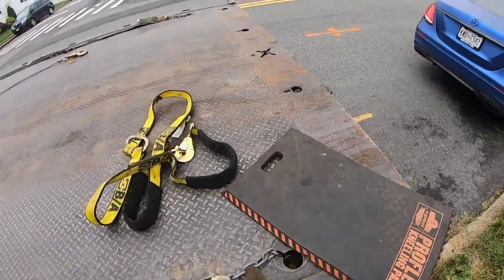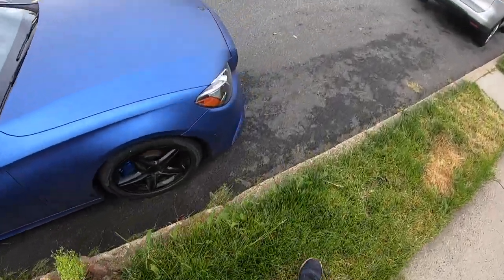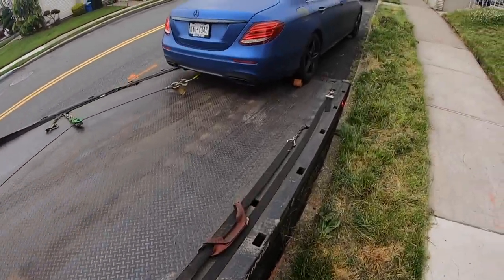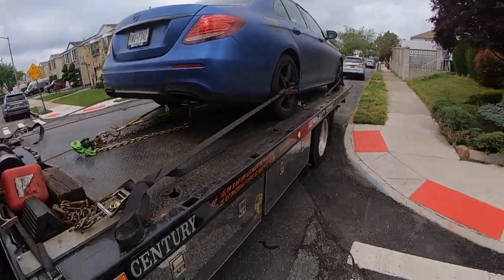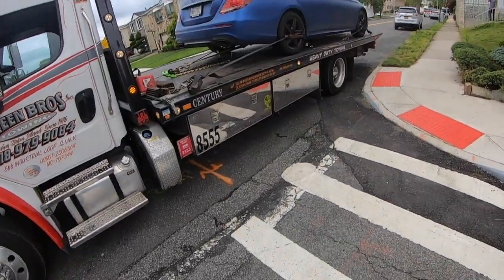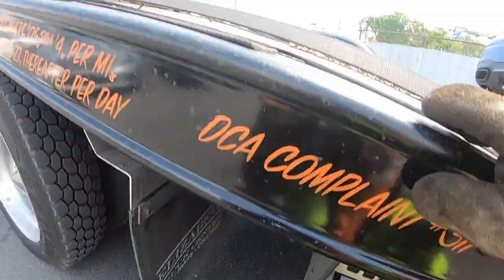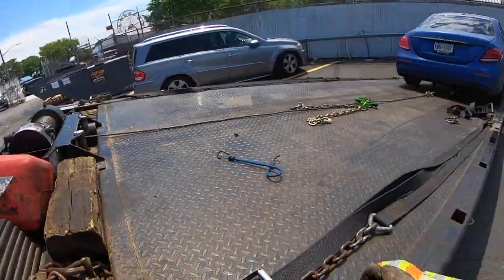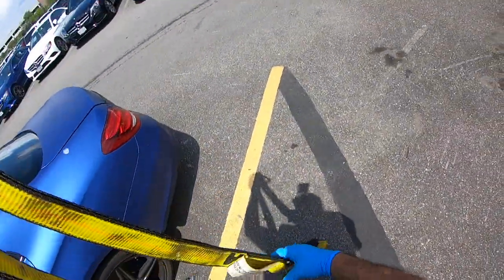transporting a Mercedes Benz E300 with no keys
Do not attempt any of these techniques unless you are an experienced Tow Truck Operator and/or Auto Mechanic. Utilize all necessary safety precautions when employing these techniques. The producer of this video assumes no responsibility or liability for the misuse of this information with respect to property damage and/or personal injury of any kind. This disclaimer applies to every and any video produced and published by TowMan127 Checkout more of my videos.